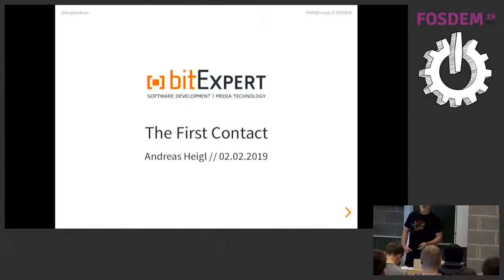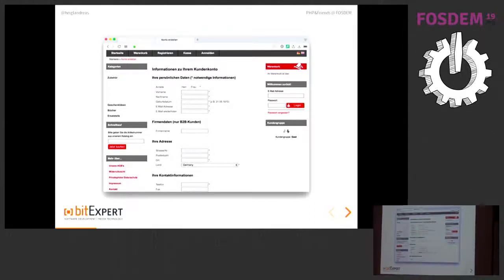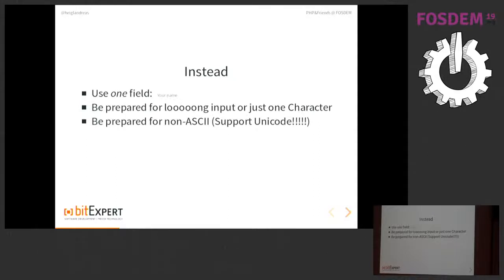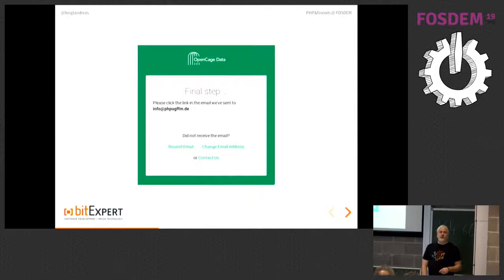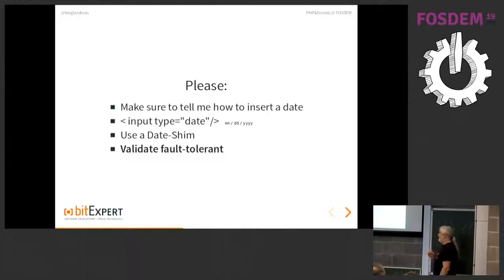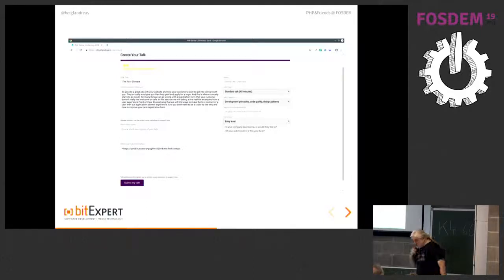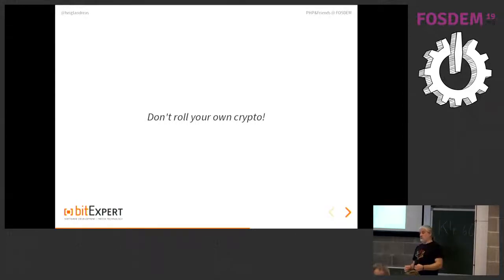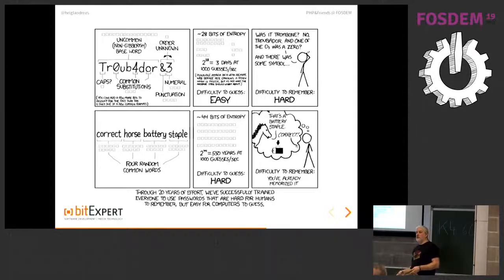The First Contact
by Andreas Heigl

So you did a great job with your website and now your customers want to get into contact with you. They actually want give you their holy grail and apply for a login. And that's where it usually starts to go south. So many things can go wrong with a registration form that your customer doesn't really feel welcome or safe. In this session we will debug a few real-life examples from a user-experience Point of View. By analysing that we will find ways to make the first contact of a user with our application a better experience. And you don't need to be a coder to see why and how to improve your next registration form.